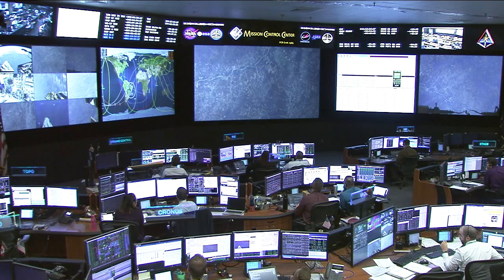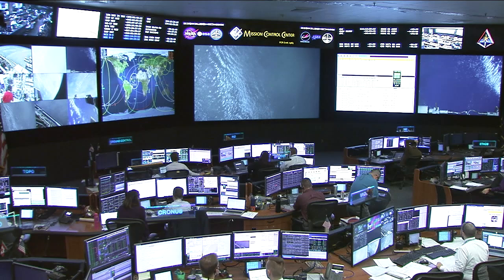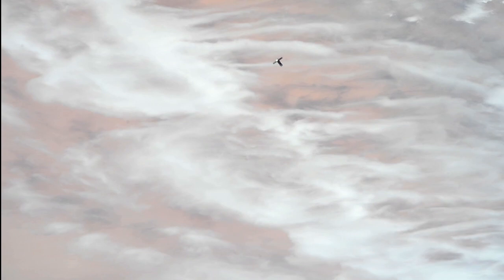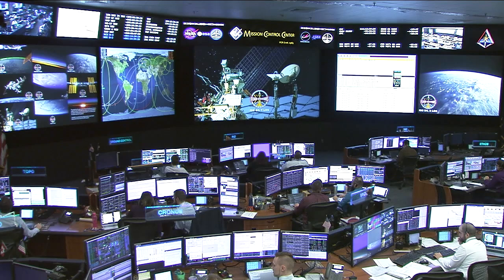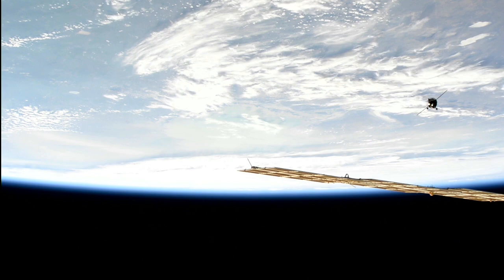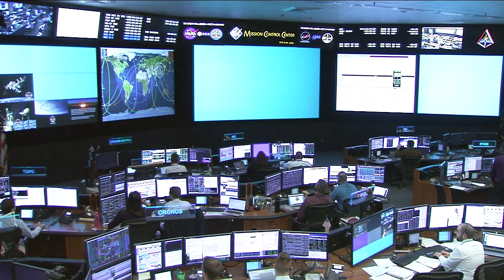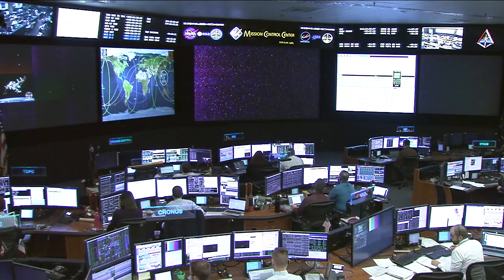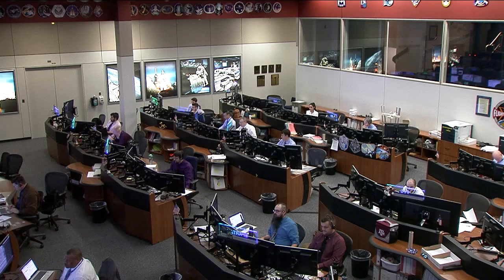Expedition 67 - Progress 81 Cargo Ship Docks to International Space Station - June 3, 2022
The uncrewed Russian Progress 81 cargo craft launched to the International Space Station from the Baikonur Cosmodrome in Kazakhstan on June 3 atop a Soyuz booster rocket. Progress is filled with almost three tons of supplies and cargo and docked to the aft port of the Zvezda service module after completing a two-orbit rendezvous. The resupply vehicle will remain docked to the space station until late this year.

Get the latest from NASA delivered every week.